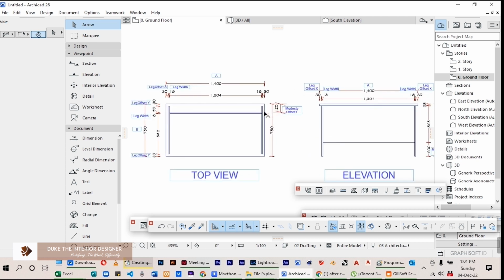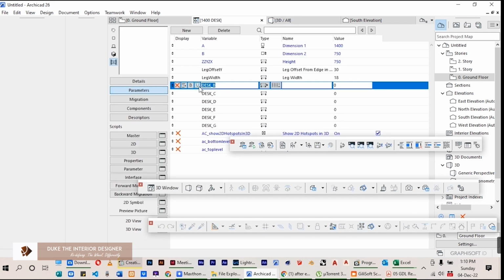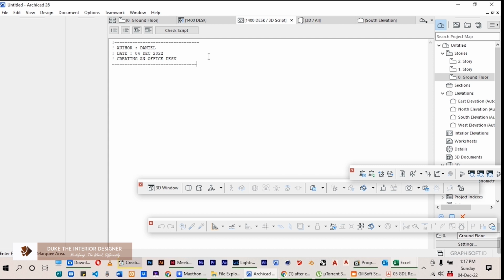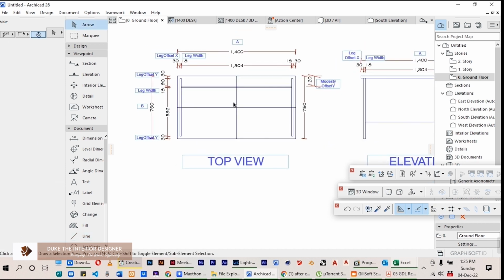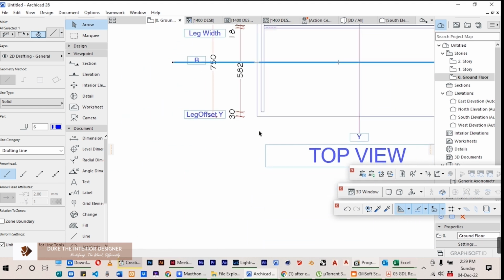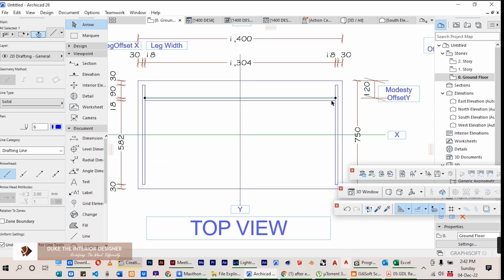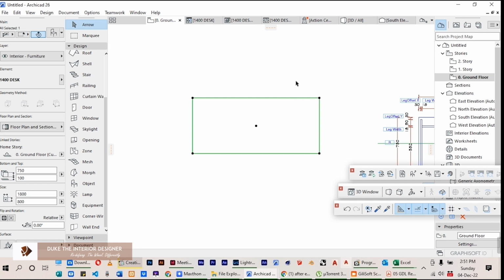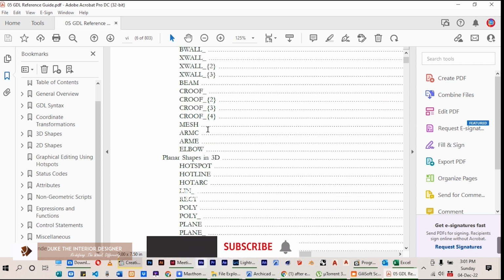Making ArchiCAD Objects Using GDL Scripting - Part 1 || Making Office Desk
This is a new and better way of making architectural objects using scripting or in layman's language coding. Its very enjoyable once you get the hang of it..